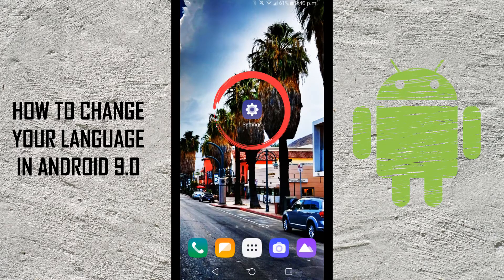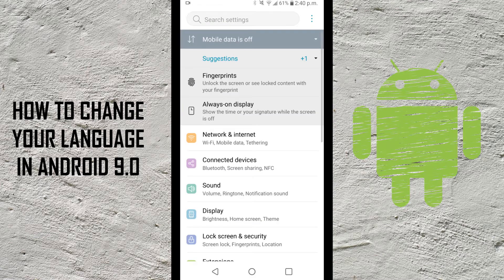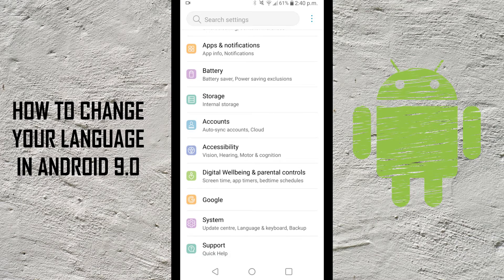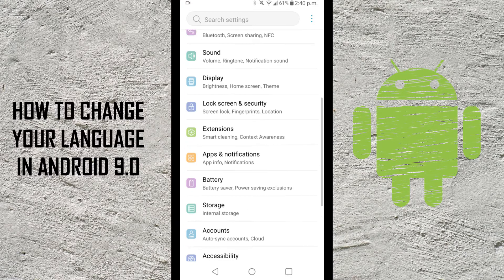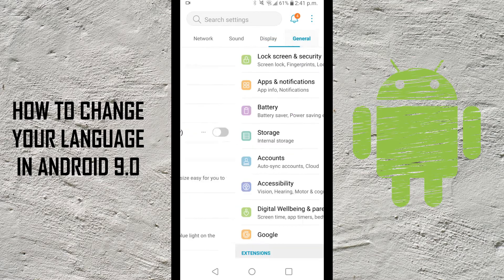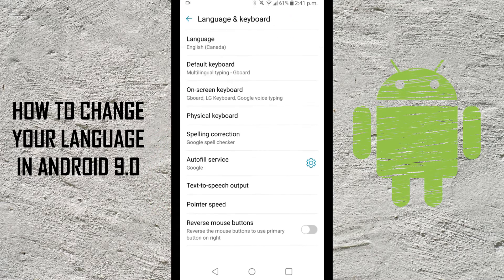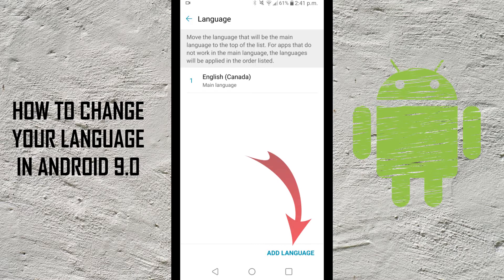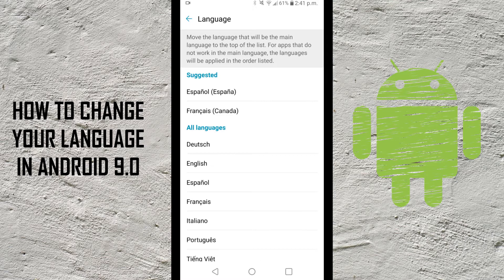How to Change your Language in ANDROID 9.0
In this tutorial, I will show you how to change your language in Android 9.0. This change can be found within the settings in android 9.0 Pie and is easy to do. The language change option will change what language is seen in your menu's and some of your apps. There are several languages to choose to change your Android phone to.